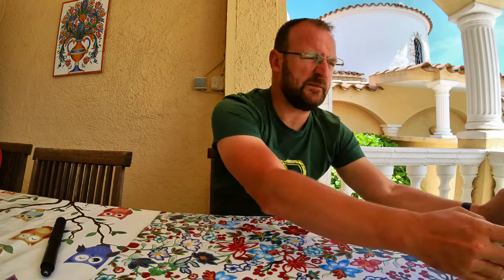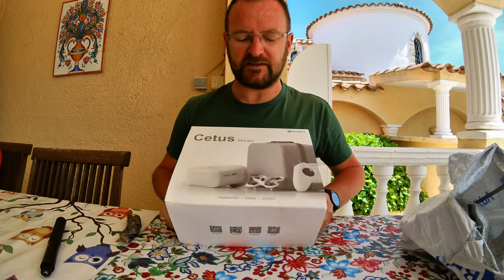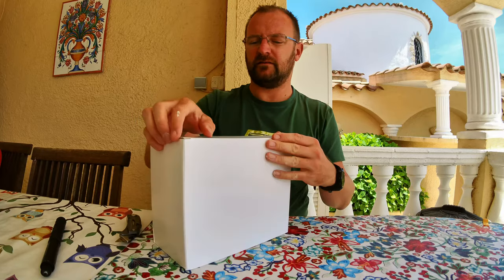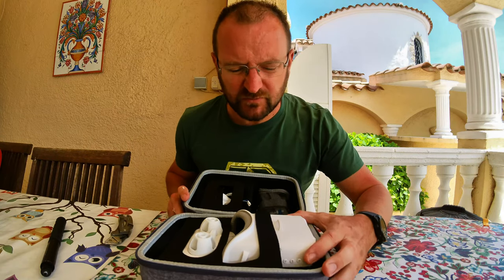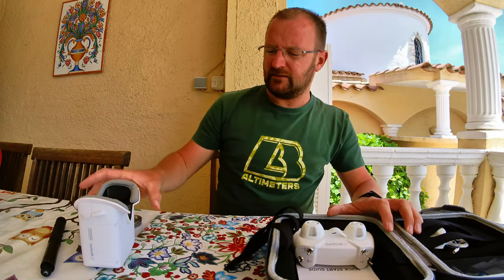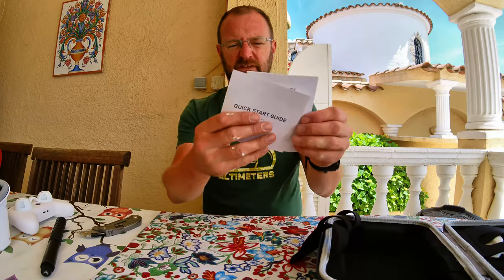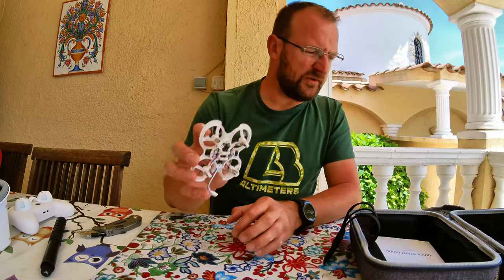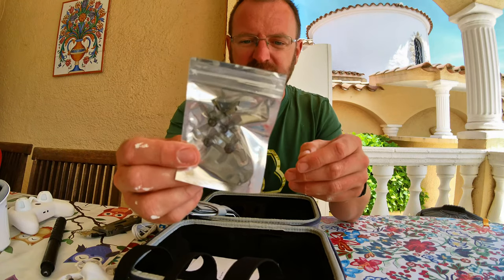BetaFPV - Cetus FPV Kit - Unboxing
My first unboxing, as you can tell!
It arrived whilst I was decorating, hence the paint on my hands.

I just wanted to how any first time FPV buyer, what you actually get in the box.

The Cetus FPV Kit was launched on the 8th May and I ordered it immediately